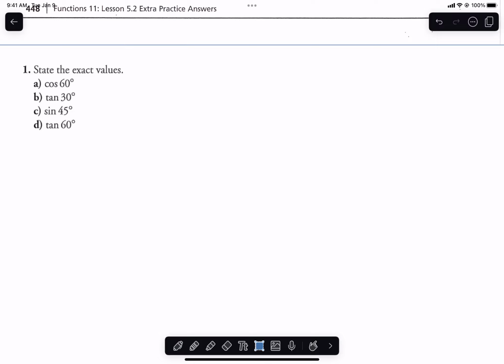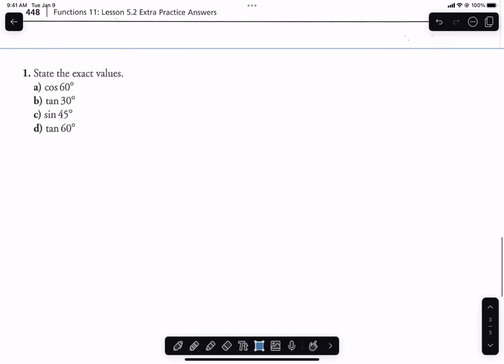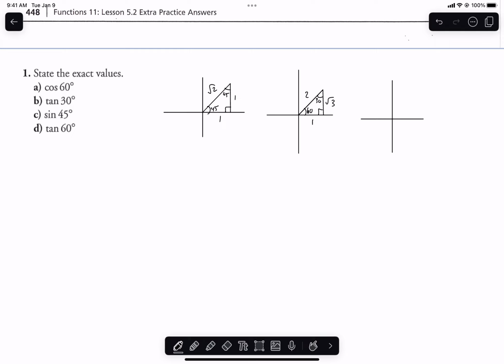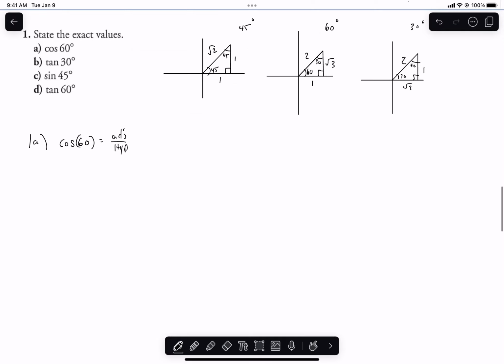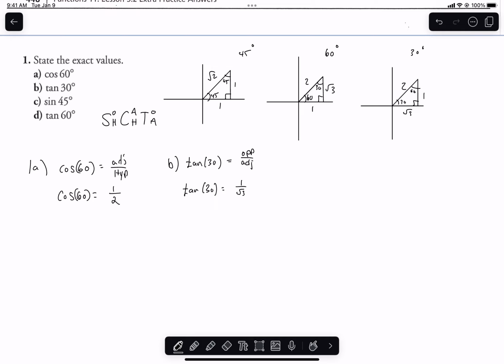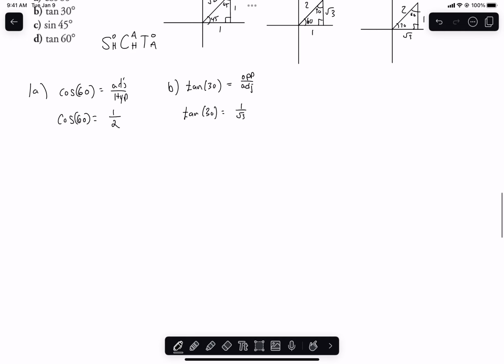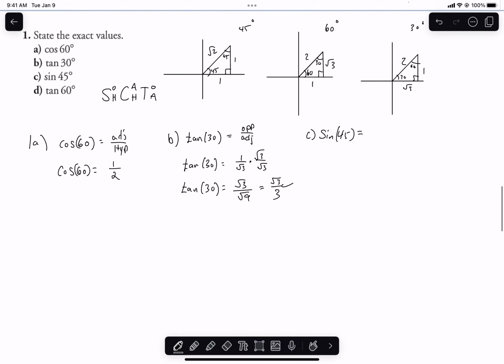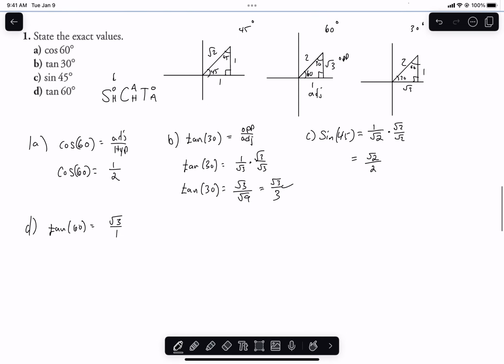Review - Extra Exact Value Practice - #1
We look at the special triangles and review finding exact values for 30, 60 and 45 degrees.